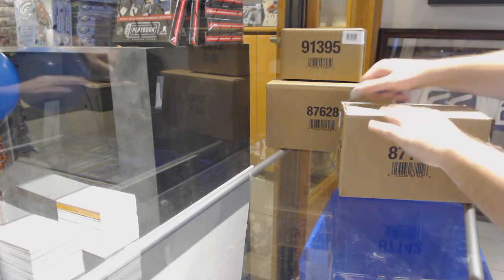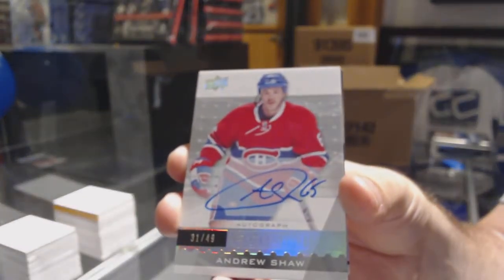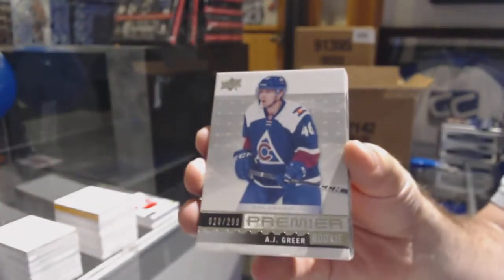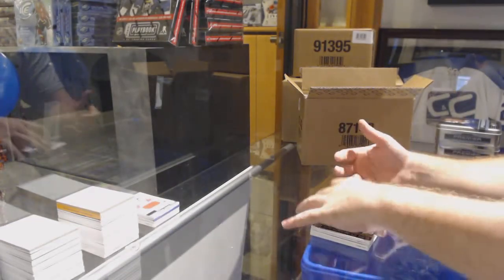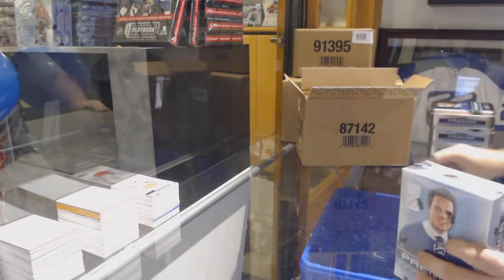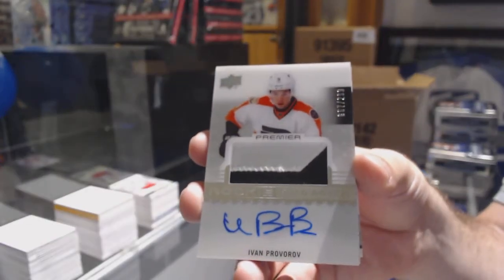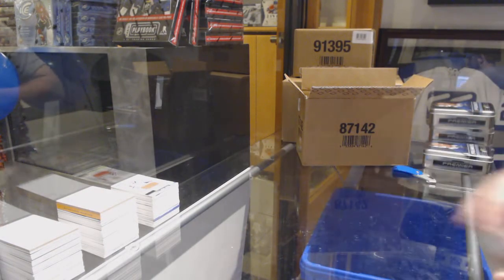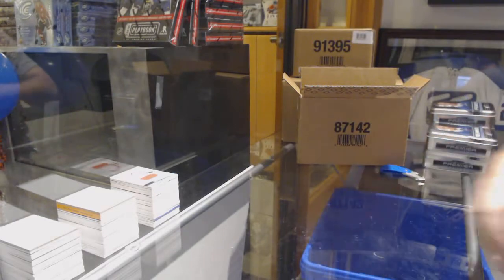16-17 Upper Deck Premier Hockey 5 Box Case Break - C&C GB #10,003